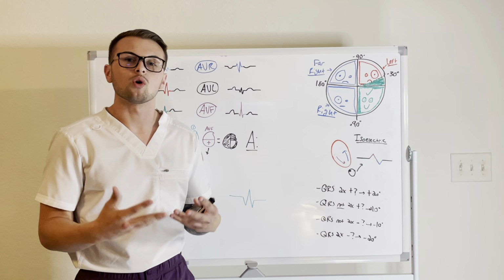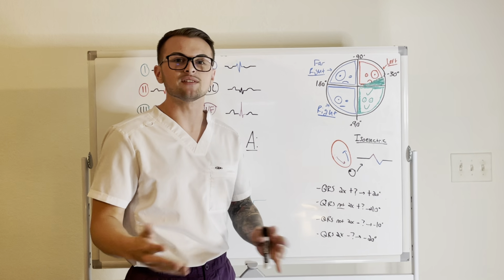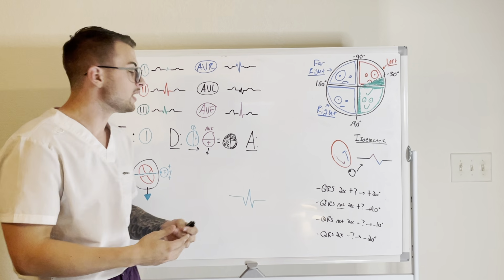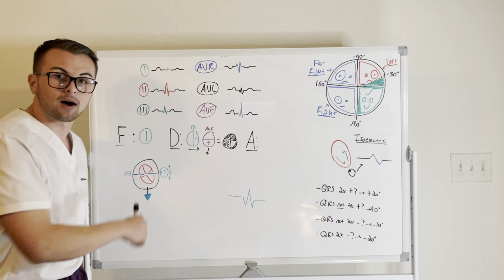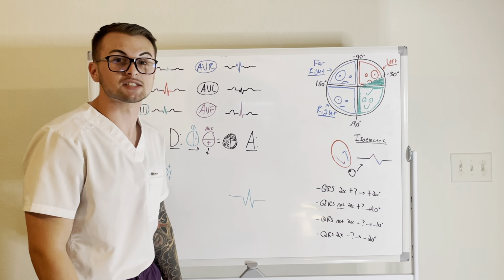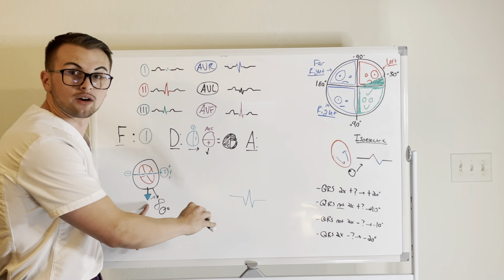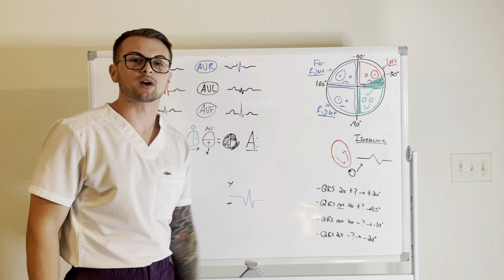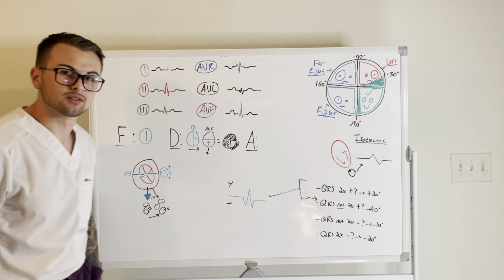EKG Series: Find the Electrical Axis with PRECISION (Find - Determine - Adjust)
The Clinical Cousins explain their unique system that allows the healthcare professional to determine the electrical axis with precision in just a matter of seconds.